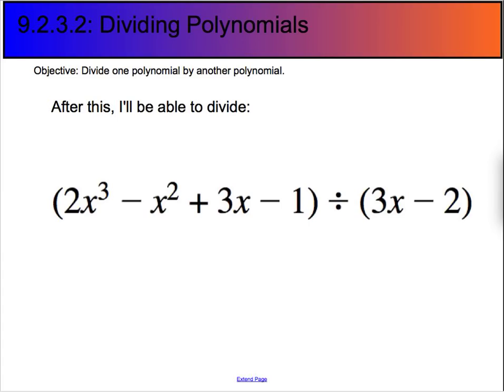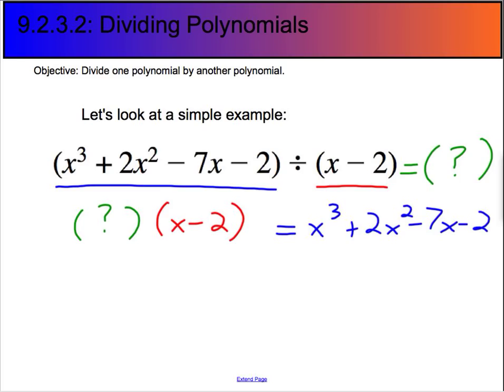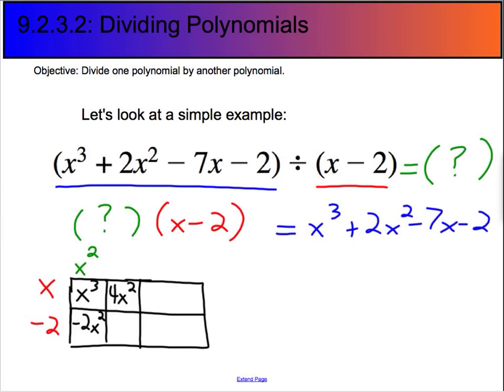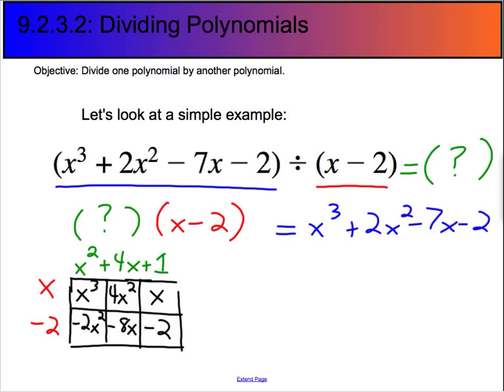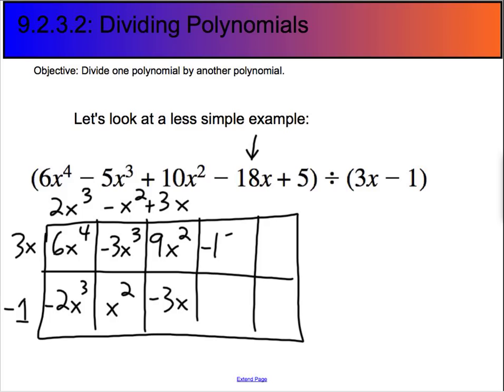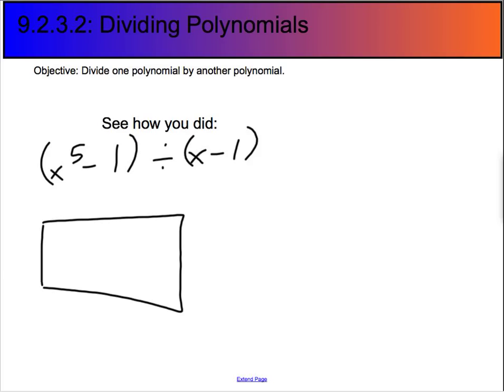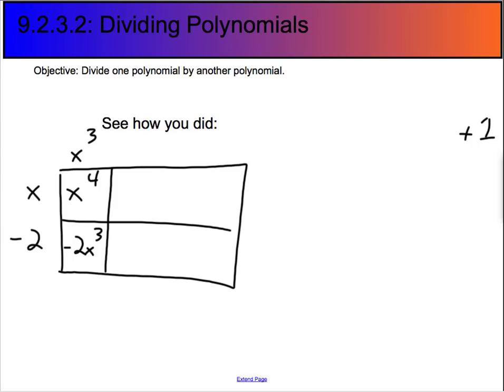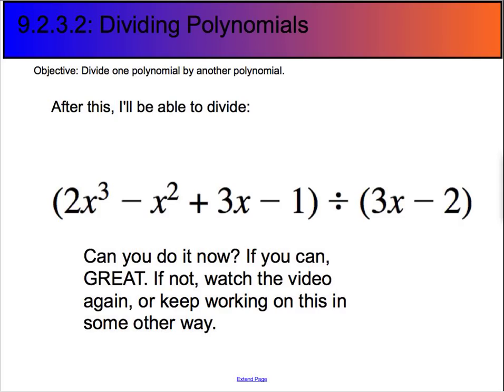9 2 3 2 Dividing Polynomials